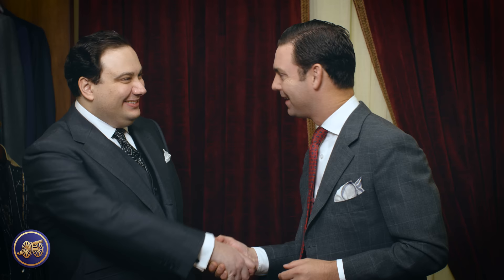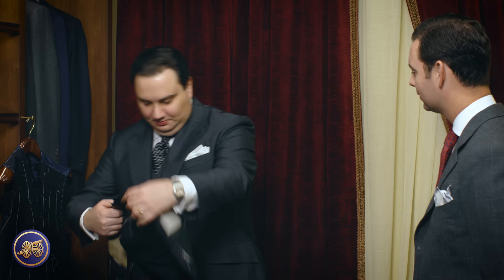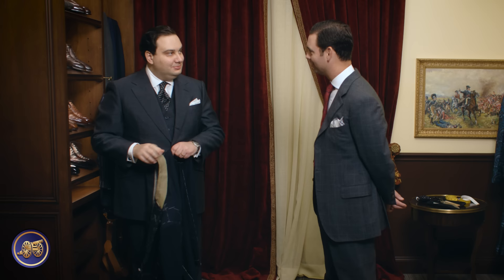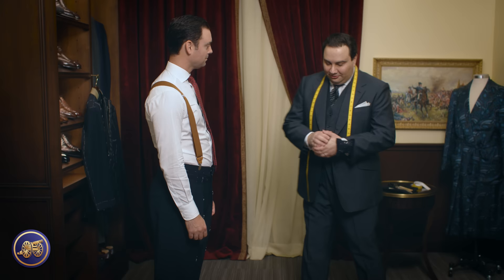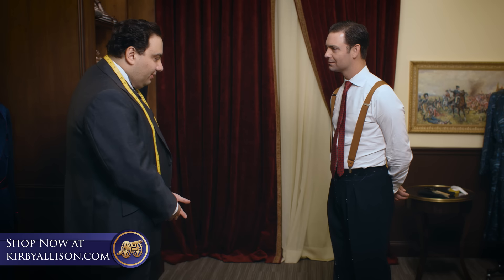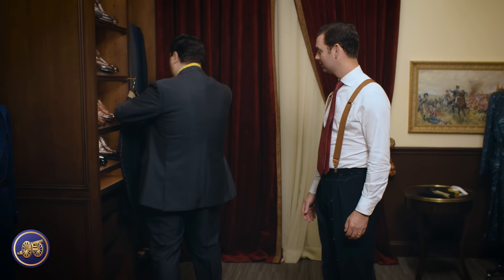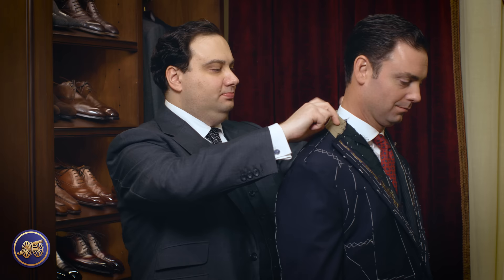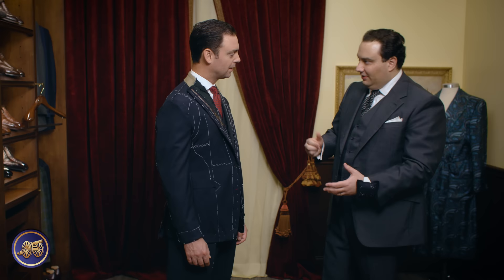First Fitting of my First Bespoke Suit from a U.S. Tailor! Paolo Martorano Bespoke | Kirby Allison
In today’s video, New York bespoke tailor Paolo Martorano visits Kirby for the first fitting of his new bespoke suit. Known for his meticulous craftsmanship, Paolo masterfully merges traditional British and American tailoring methods with contemporary elements, crafting suits that are both timeless and modern. Serving a diverse clientele across the United States, Paolo has garnered a reputation for his unparalleled attention to detail, upholding the esteemed values of quality, craftsmanship, and tradition in each garment he creates.

During this captivating fitting, we delve into the minutiae that set a bespoke suit in a class of its own—from the graceful roll of the lapel and the flawless drape of the fabric to the precision of each individual stitch. It's the multiple fittings and scrupulous attention to detail that give a bespoke suit its unparalleled integrity, something that both Kirby and Paolo hold in the highest regard. Join us as we take you on a sartorial journey, offering an intimate glimpse into the old-world traditions and contemporary innovations that contribute to the making of a truly timeless garment.

🗓 Paolo travels extensively to meet clients across the United States, including cities like Boston, San Francisco, Beverly Hills, Dallas, Houston, Austin, and Palm Beach.

🧵 Details on Kirby's Suit:
🪡 Smith Woolens Finmeresco cloth No.4111
🪡 Single breasted, 4” Notch lapels, side vents
🪡 Flap and ticket
🪡 Waistcoat is “5 show 6” button front, 4 welt pockets
🪡 Trouser is with two forward pleats

🛒 Visit KirbyAllison.com to discover the largest collection of luxury garment hangers and luxury shoe care accessories in the world, as well other accessories for the well-dressed!